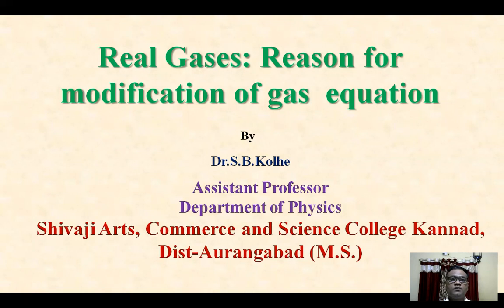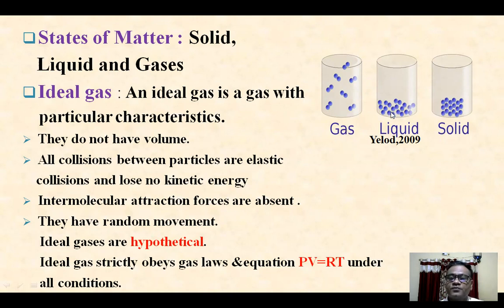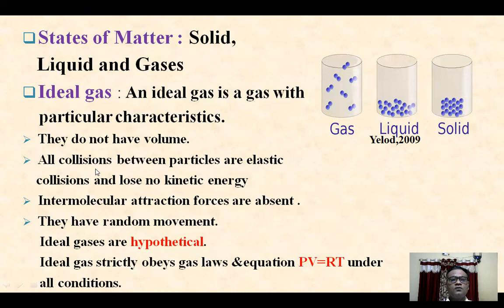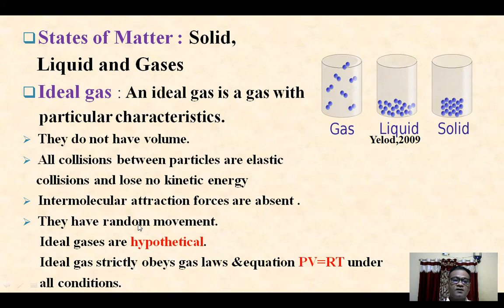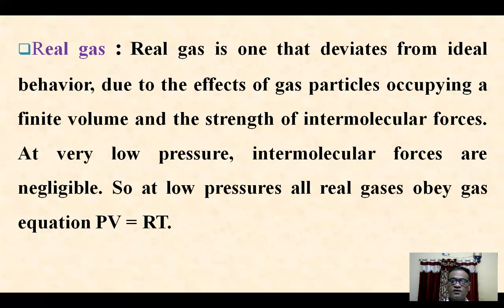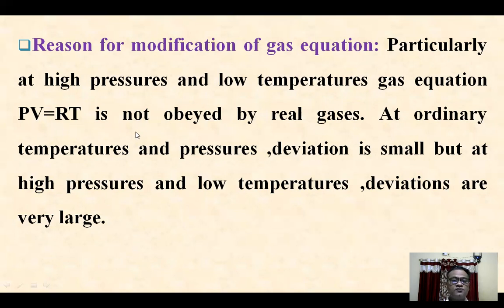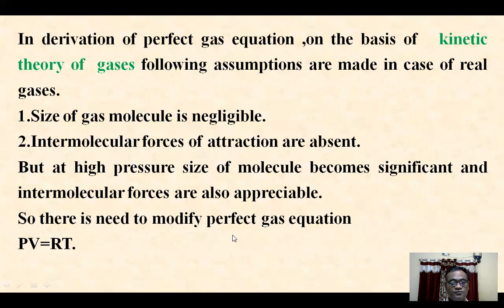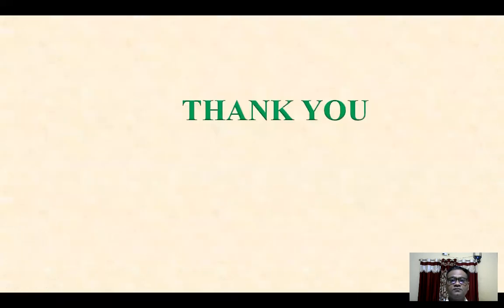Real Gases : Reason for modification of gas equation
Here ideal gas,real gas concept has been discussed. Also reason for modification of gas equation discussed.